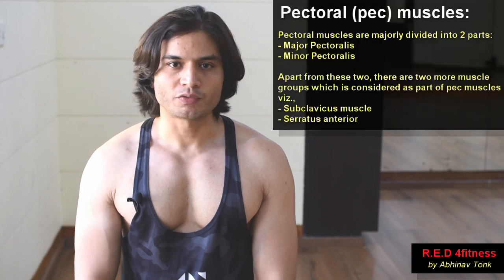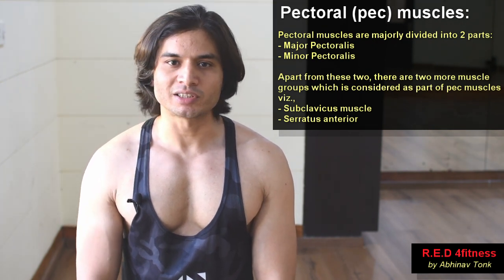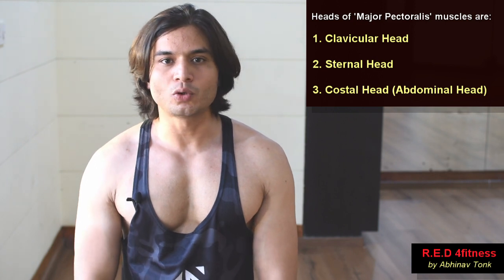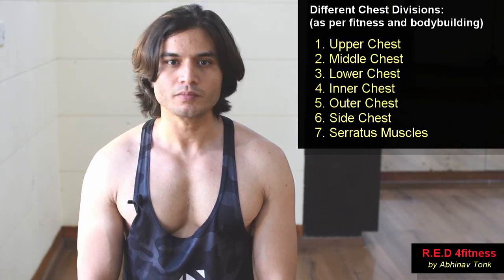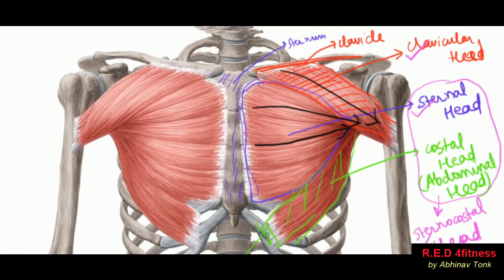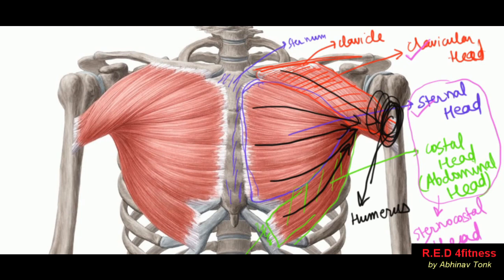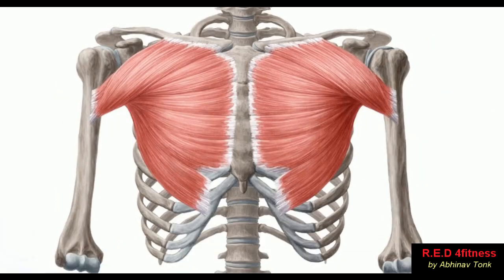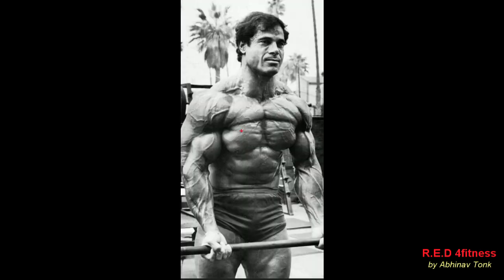CHEST Muscles Anatomy | Heads and Divisions / by Abhinav Tonk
This video will teach you everything about chest muscles in detail.

How many heads it has and what are different divisions as per fitness and bodybuilding

Some says that it has 2 heads and some says 3. Well both are correct...! How ? Watch this video to learn more.